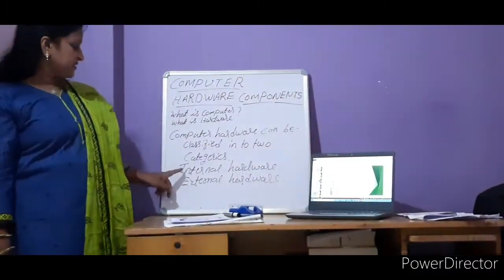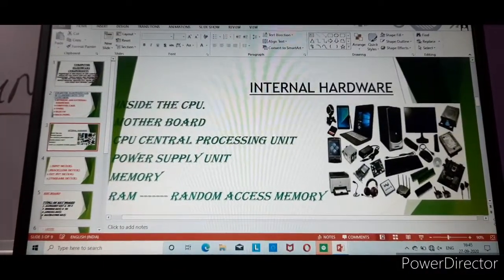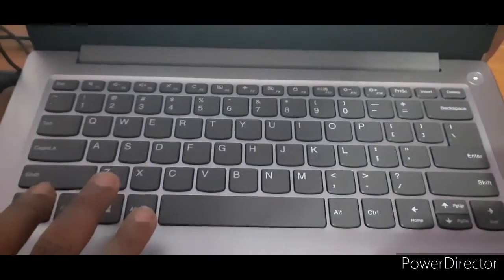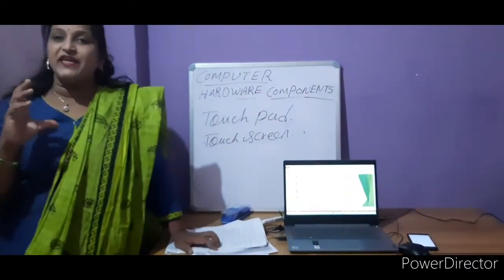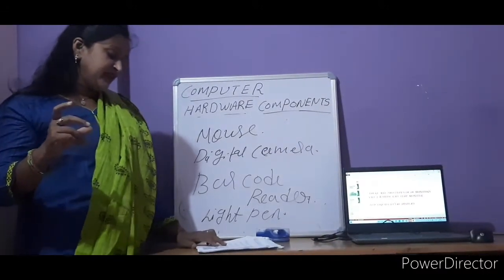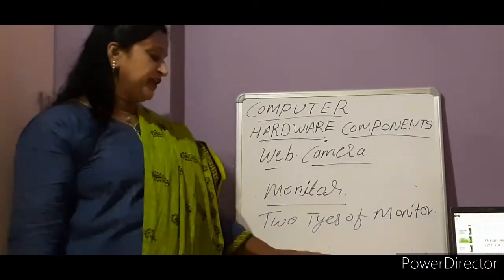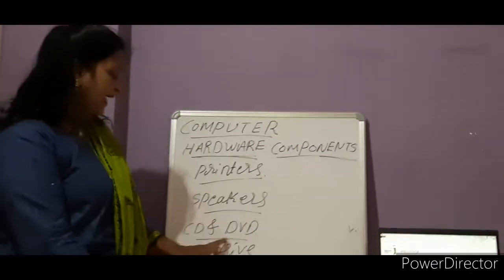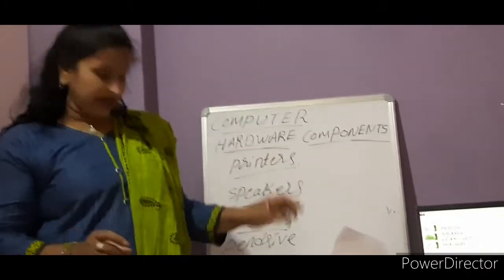Computer hardware and components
Computer hardware and components. INTERNAL HARD WARE,MOTHERBOARD,CPU,POWER SUPPIL UNIT,HARD DISK DRIVE,OPTICALDISK DRIVES,COOING DRIVE,MEMORY,EXPANSIONCARD,EXTERNAL PORTS,INPUT DEVICE,OUTPUT DEIVISE,AND STORAGE DEVICES. TO MY CHANNEL.